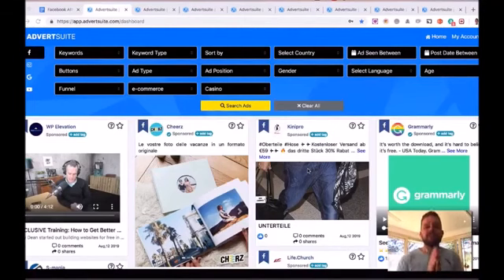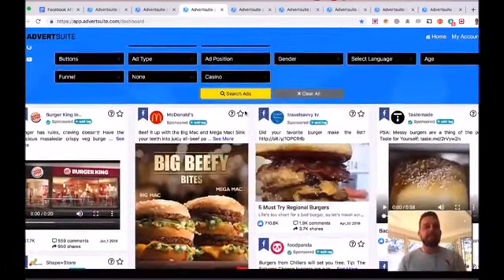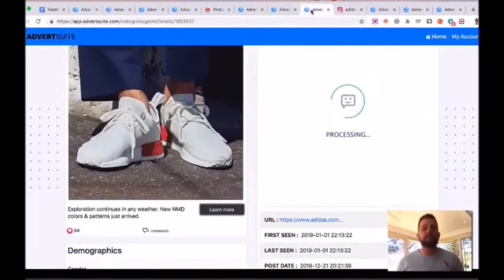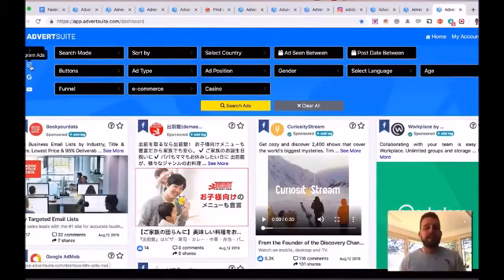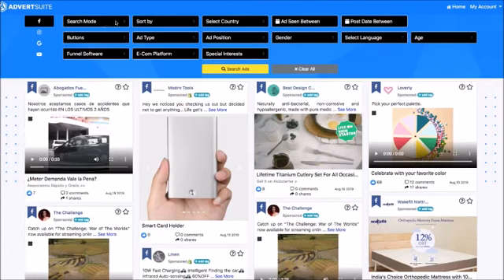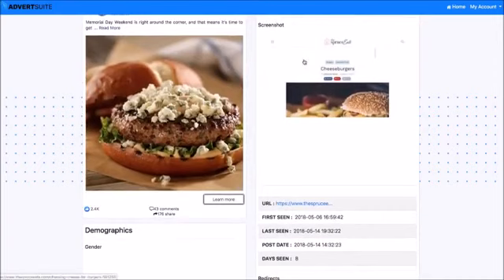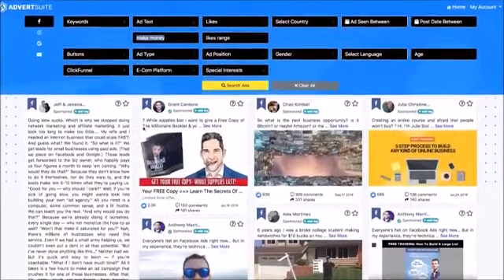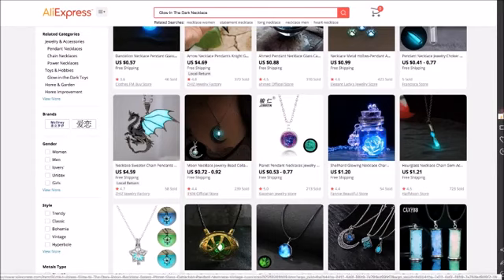Best Facebook Ads Spy Tool | Adversuit Sign Up Link on Description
AdvertSuite is the first and largest software of it’s kind to ensure you run FB ads that make you money right out the gate– it’s that simple.

Facebook, the world's largest social network with the leading online traffic generation method, FB Ads.